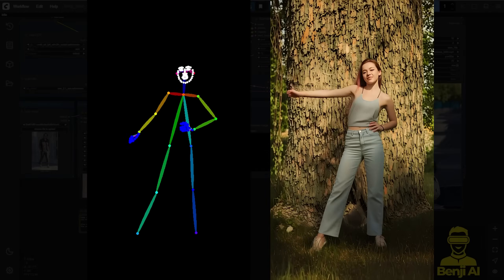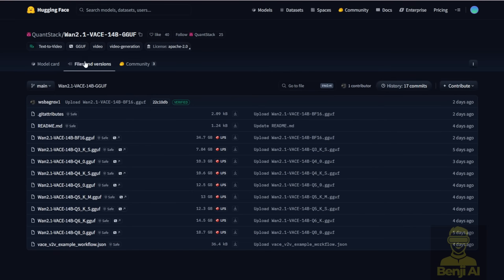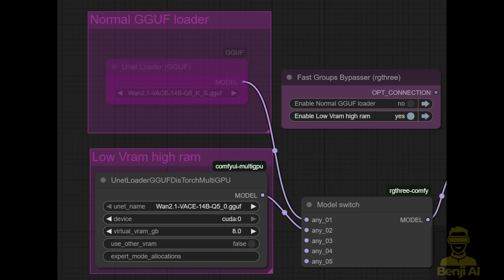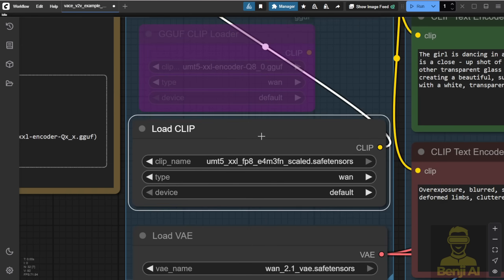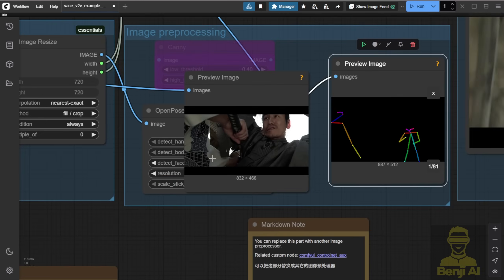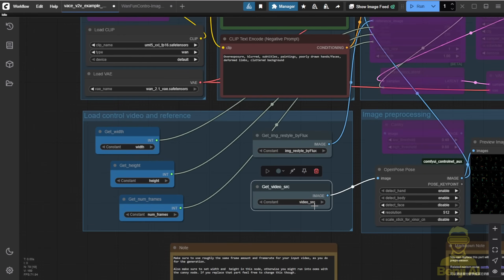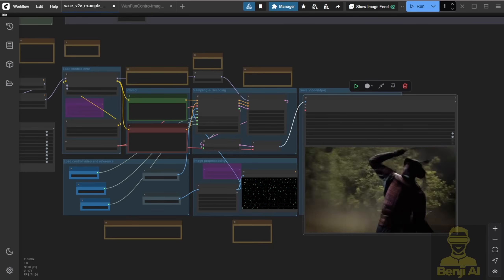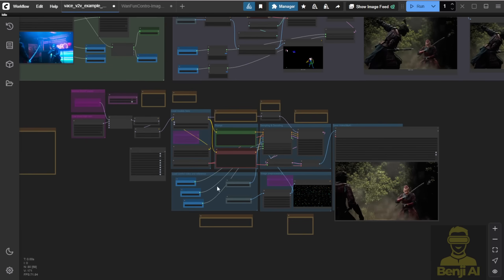ComfyUI Native Using Wan 2.1 VACE & GGUF for Less Memory Processing!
In this video, we explore the latest updates for WAN 2.1 Vace in ComfyUI, including native node support and GGUF quantized models for low-VRAM setups. Learn how to run the 14B FP8 and BF16 models efficiently, even on mid-range hardware, and discover optimized workflows for text-to-video generation with ControlNet pose and style transfer. We also cover LoRA integration (COS V14B) for faster sampling and higher-quality outputs, along with practical tips for video resolution, frame settings, and VRAM management. Whether you're an AI developer, video creator, or tech enthusiast, this guide unlocks the full potential of WAN 2.1 Vace for professional-grade AI video production.

AI researchers and developers using WAN 2.1
Video creators leveraging ComfyUI for dynamic workflows
Users with mid-to-low VRAM GPUs exploring quantized models
Tech enthusiasts interested in AI-powered video synthesis

Why it matters:
The 14B Vace model delivers cinematic-quality video with enhanced coherence and detail, while GGUF quantization makes it accessible for lower-end hardware. Integration with ControlNet and LoRA ensures precise control over motion and style, revolutionizing AI-assisted video editing.